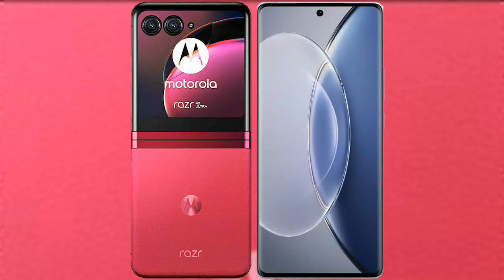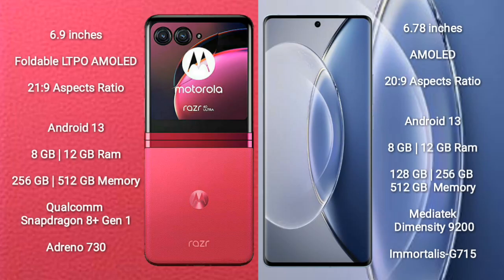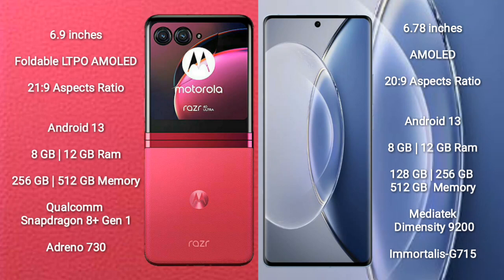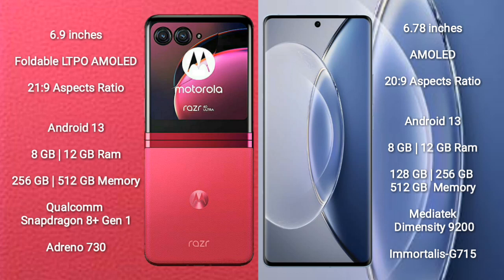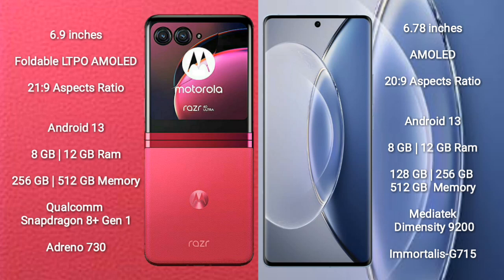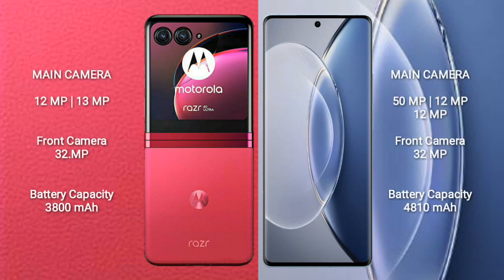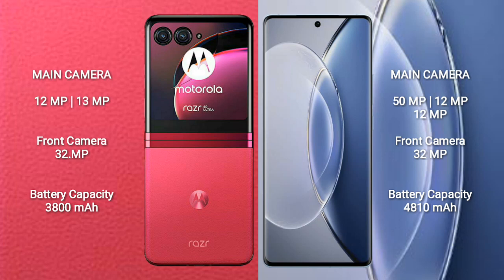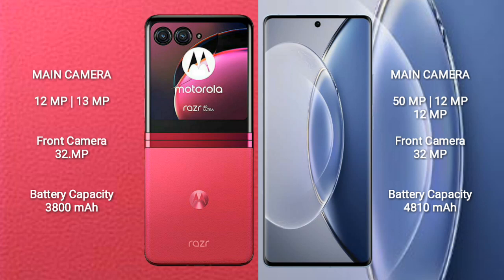Motorola Razr 40 Ultra vs Vivo X90 Review & Comparison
motorola razr 40 ultra vs vivo x90
razr 40 ultra vs x90